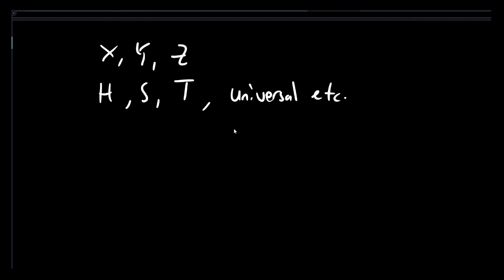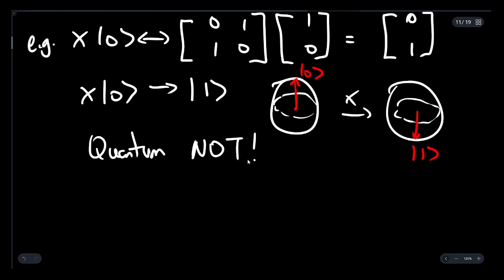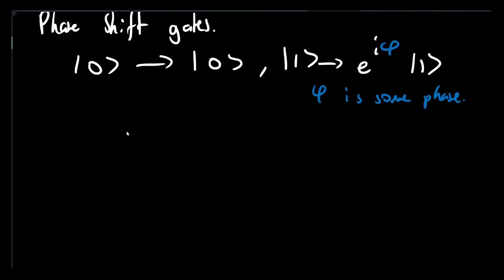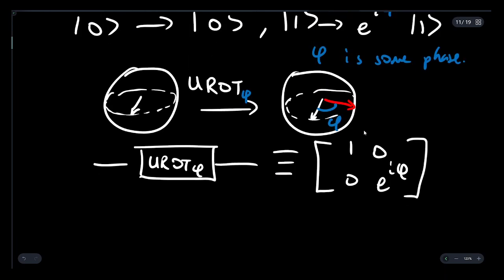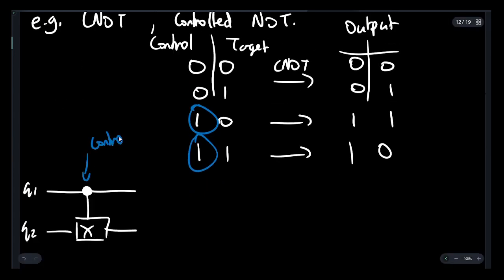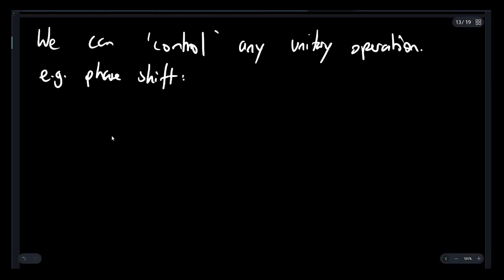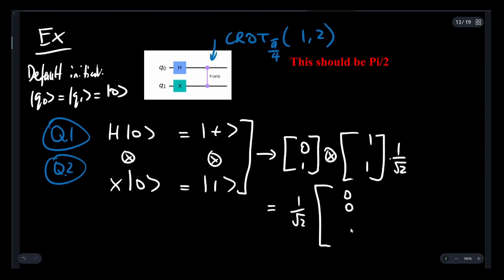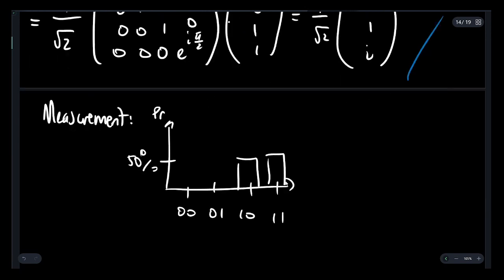Intro to Quantum Fourier Transform - Part 2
Part 2 of a three-part video series introducing the Quantum Fourier Transform, and quantum computing at large, to an undergraduate physics student who has studied quantum mechanics before.

In this video we cover the X, H, and phase shift gate. We introduce the idea of controlled operations and in particular the controlled phase gate, which shows up in the QFT in Part 3. We then perform the analysis of an example circuit by walking through the linear algebra calculations.

Question:
What are the results of applying CNOT(0, 1) on the (10) state? Where we control on the first qubit and target on the second.